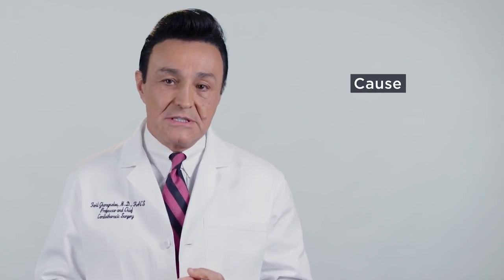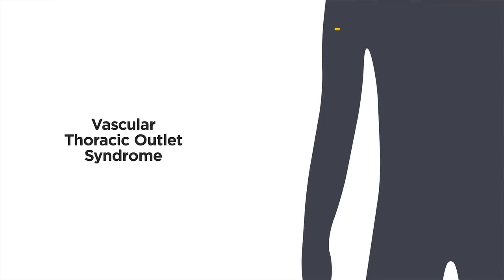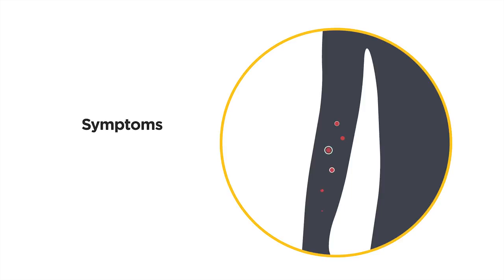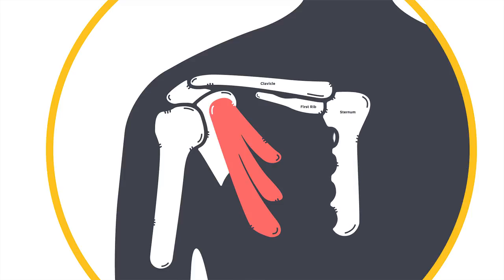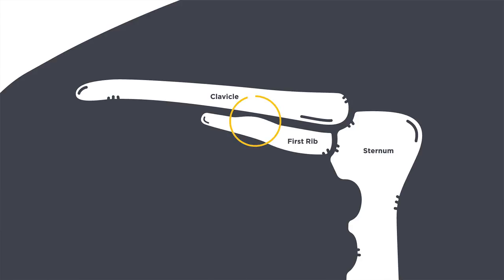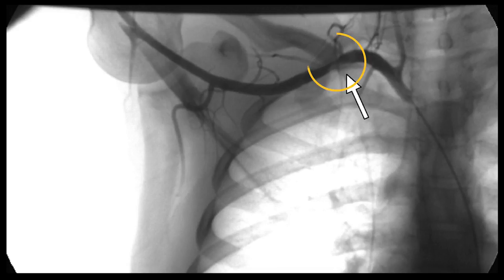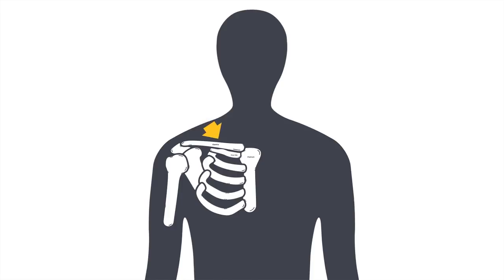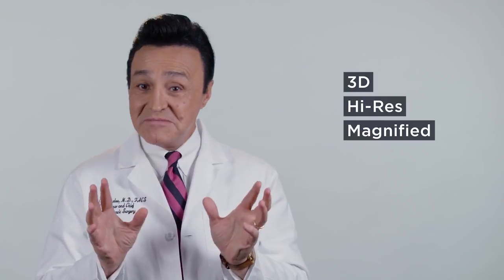Florida Hospital - Thoracic Outlet Syndrome (TOS)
Watch as Dr. Gharagozloo explains the appropriate diagnosis and treatment of Thoracic Outlet Syndrome.